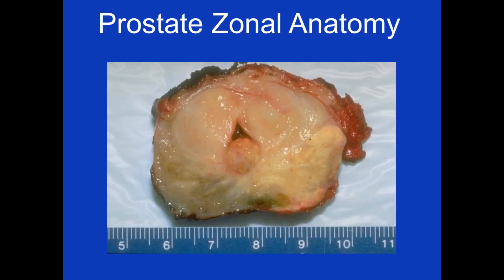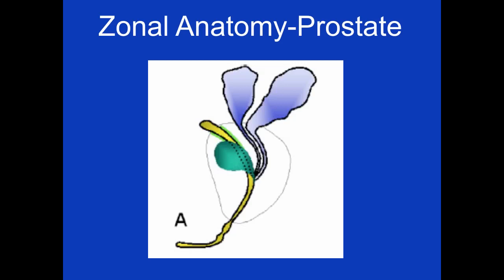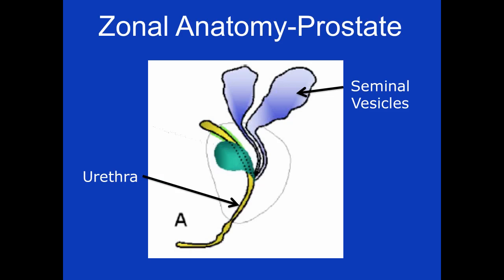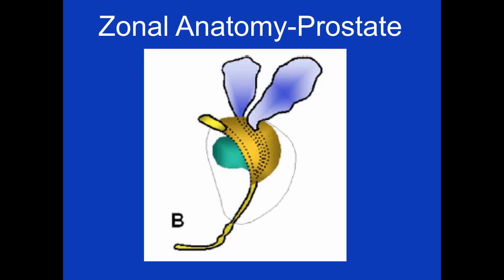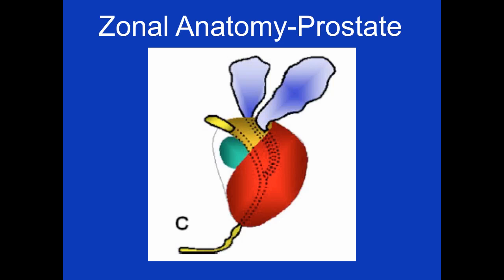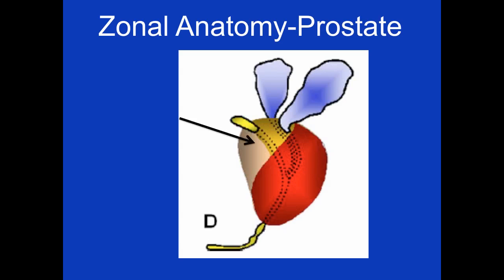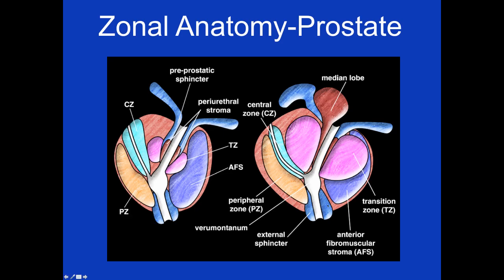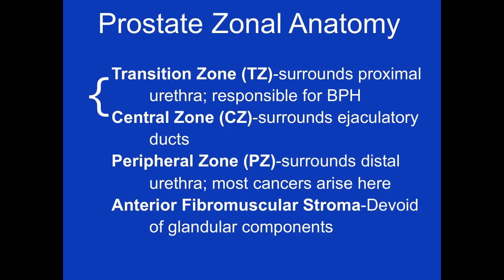YT Prostate Zonal Anatomy.mp4